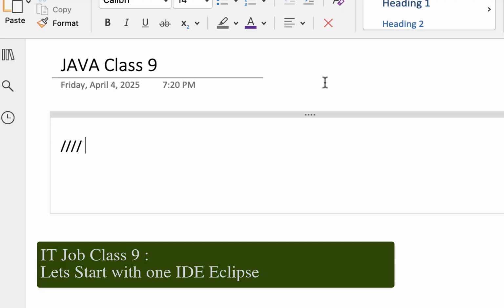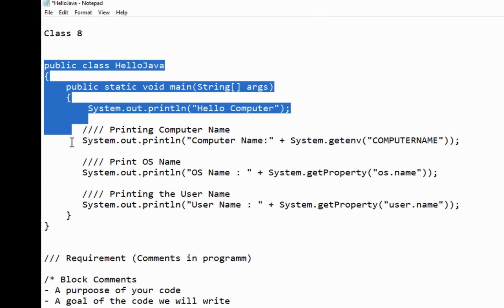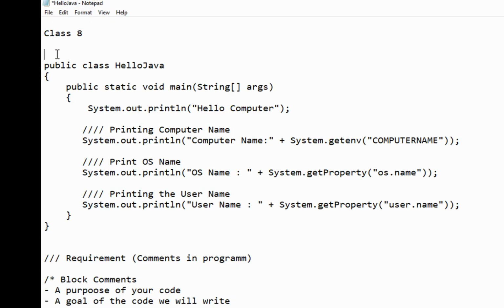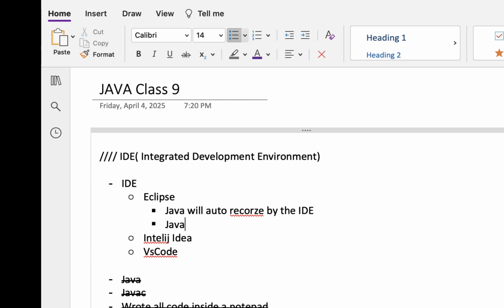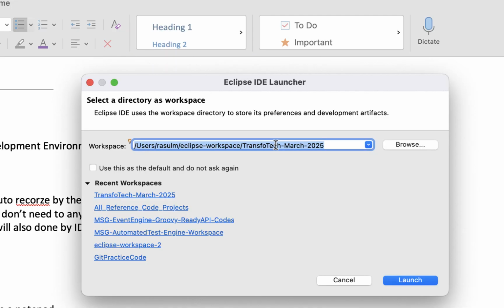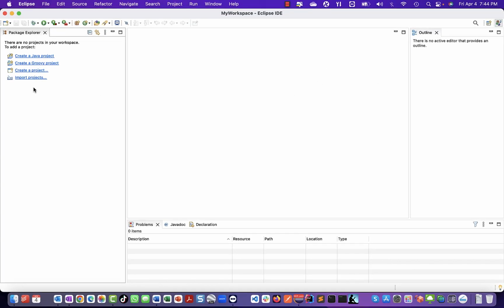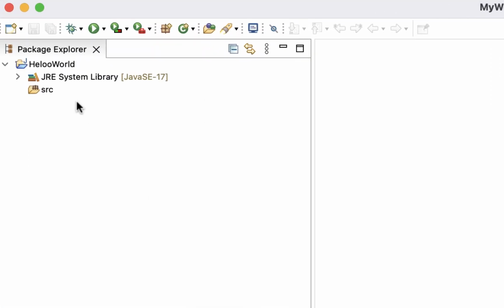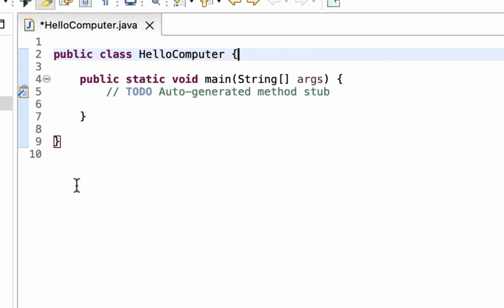Java Class 9 – What is IDE? Why You Shouldn’t Code in Notepad Anymore!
Coding in Notepad is cool, but IDE is the real game changer! 🎯
In this class, learn what an IDE is and how it helps you write code faster, better, and smarter! 💻✨